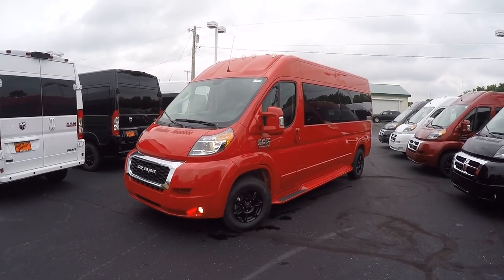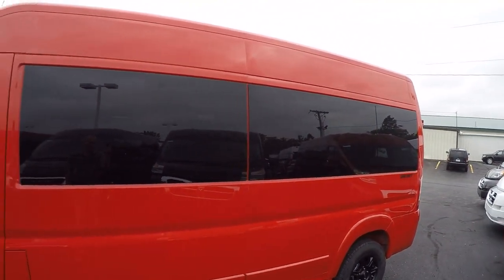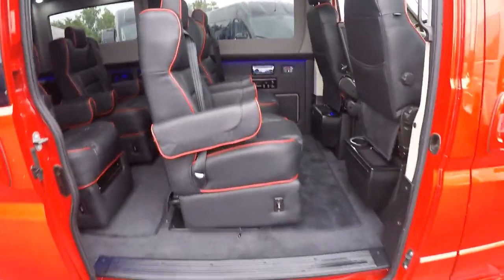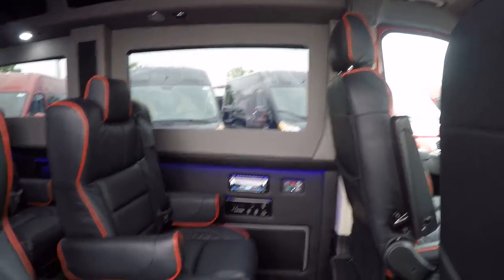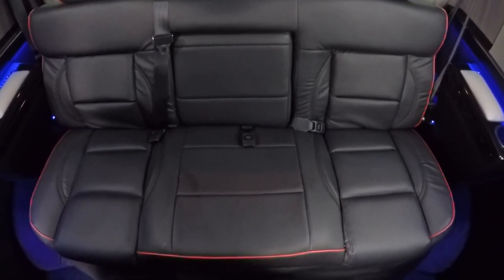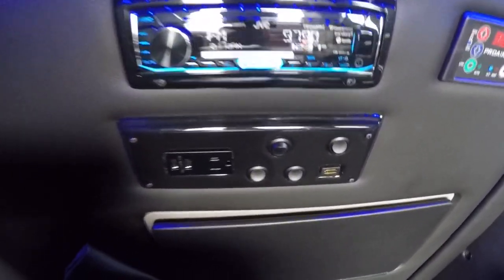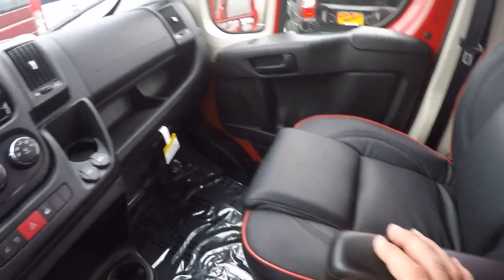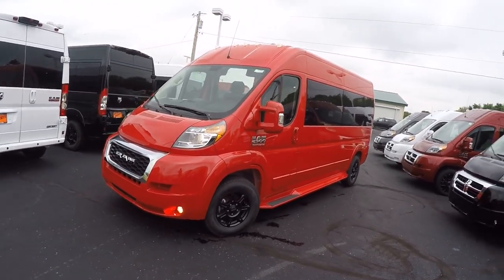2019 Ram ProMaster 9 Passenger Conversion Van By Sherry Vans | Quick Walkthrough | 28803T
9 Passenger Conversion Van! Front Wheel Drive! 20+ MPG! 76 Interior Height! GPS Navigation - Rear Backup Camera/Sensors - Heated Front Leather Seats - 32 HDTV - Blu-ray/DVD Player - Rear Stereo - Rear AC Power Outlet - Swivel Captain Chairs w/ Power Recline - Rear Power Sofa/Bed - Rear Climate Control - Leather-Wrapped Steering Wheel - 16-Inch Premium Black Alloy Wheels - Fog Lamps - AND MORE!